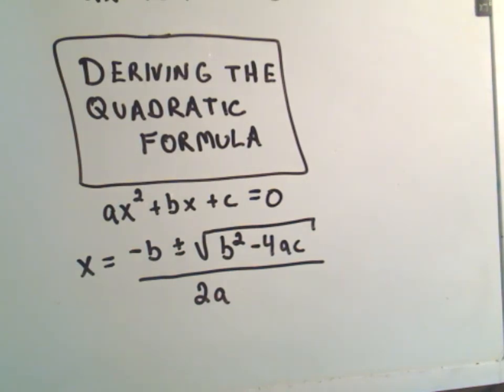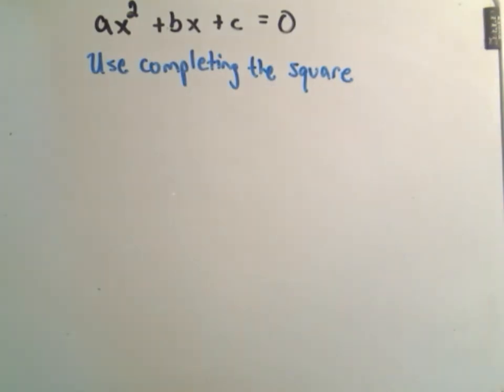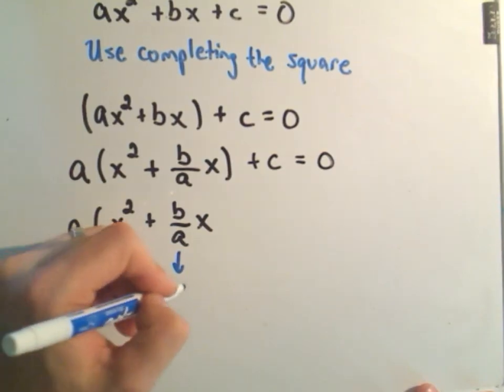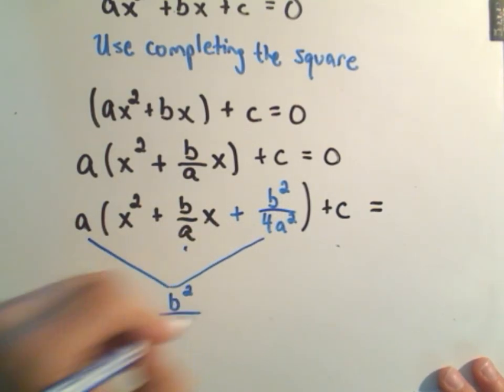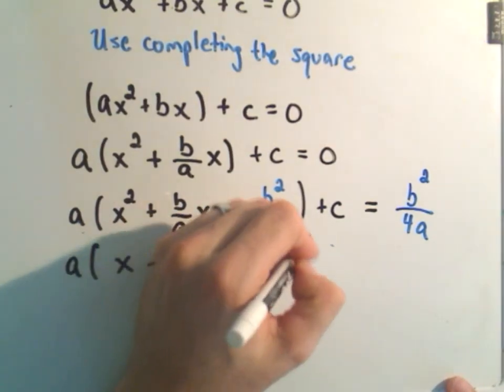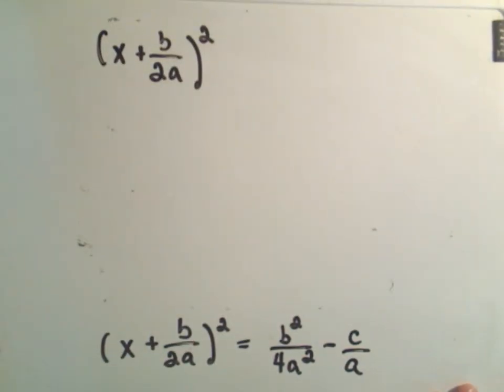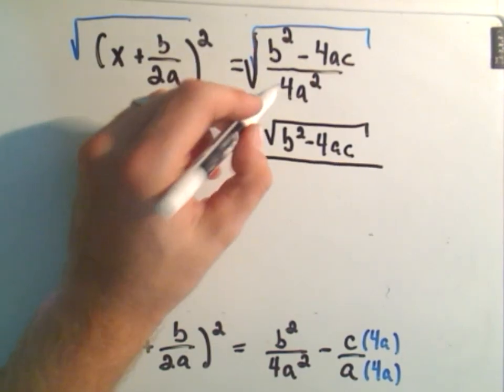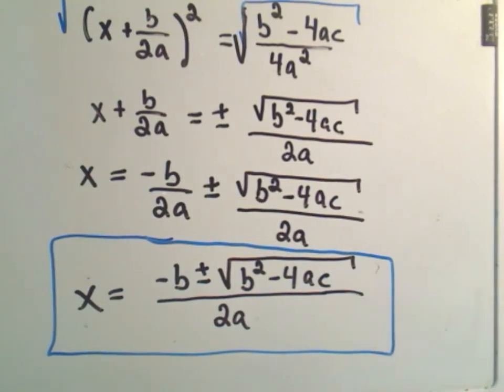Deriving the Quadratic Formula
You da real mvps!   $1 per month helps!! Many people know how to use the quadratic formula to find solutions to quadratic equations... but where does it come from?? In this video, I show how to derive the quadratic formula!